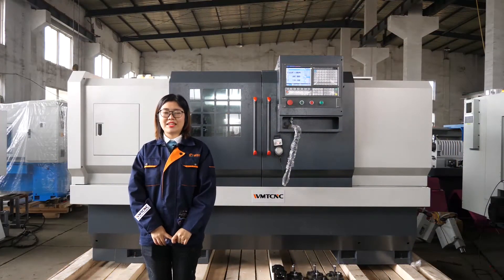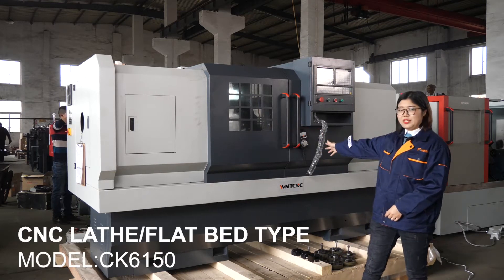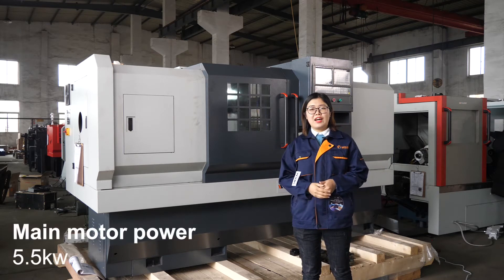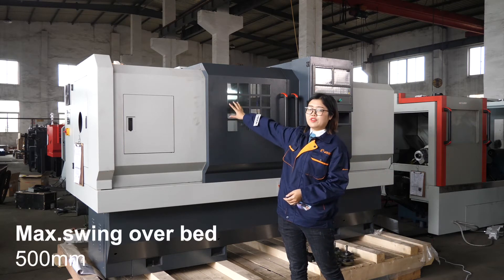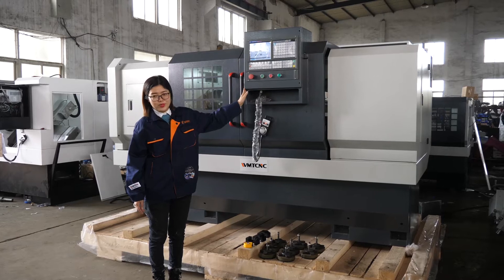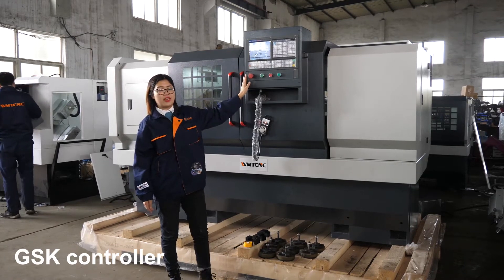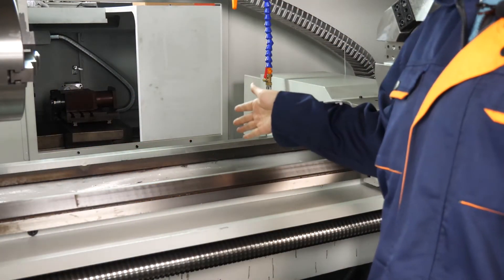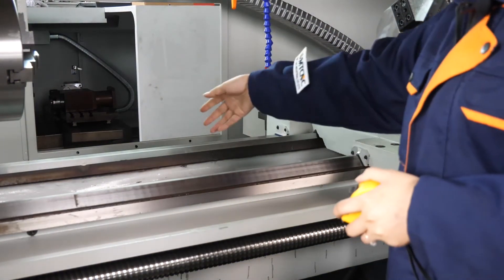WMTCNC - CK6150 CNC Lathe Machine High Speed Machine Working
Max. swing over bed: Φ500mm
Max length of workpiece: 750/1000/1500mm
Range of spindle speed:150-1600rpm
Stations of tool post:4/6/8 position
Spindle bore: Φ82mm or Φ86mm
The taper of spindle bore: MT6